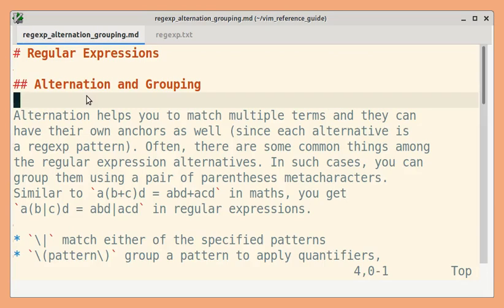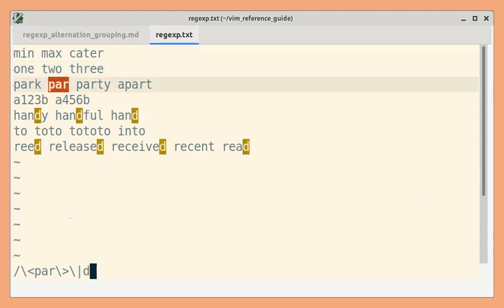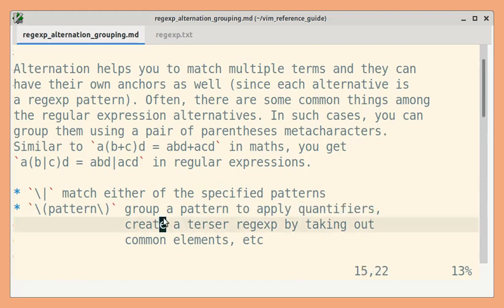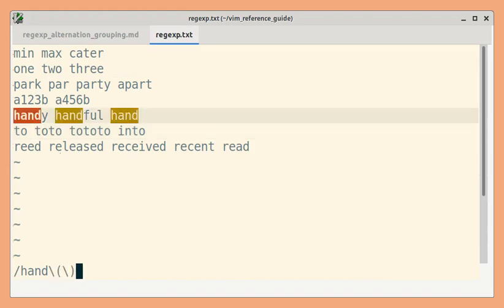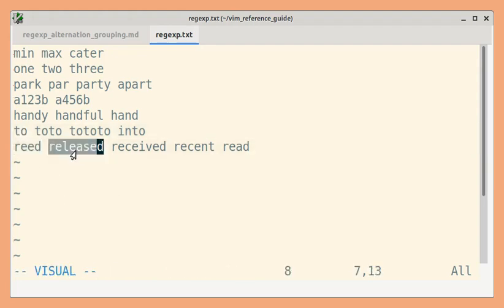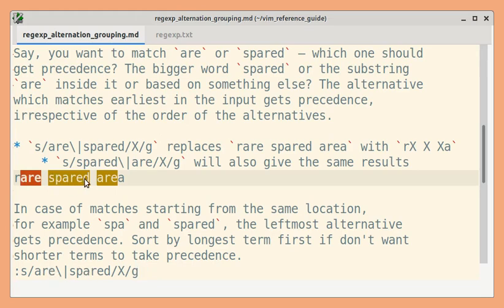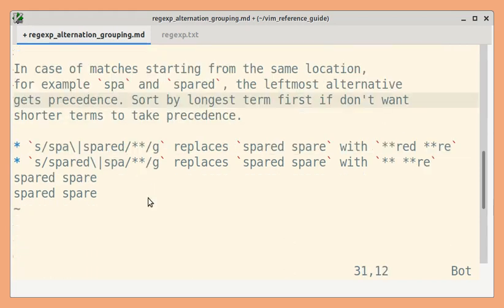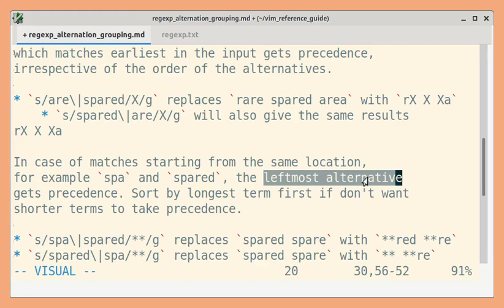Vim regexp: Alternation and Grouping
Alternation helps you to match multiple terms and they can have their own anchors as well. Often, there are some common things among the regular expression alternatives. In such cases, you can group them using a pair of parentheses metacharacters.  Similar to `a(b+c)d = abd+acd` in maths, you get `a(b|c)d = abd|acd` in regular expressions.